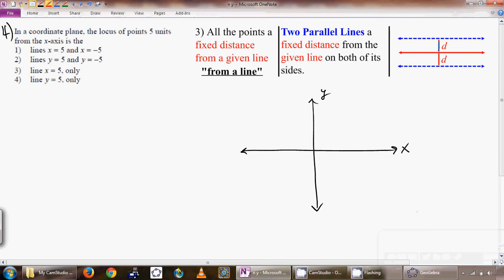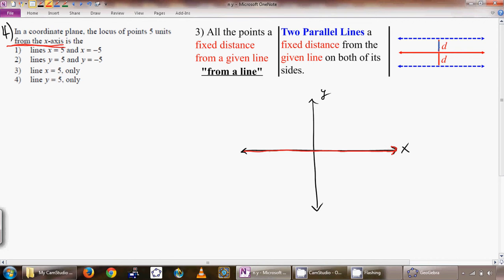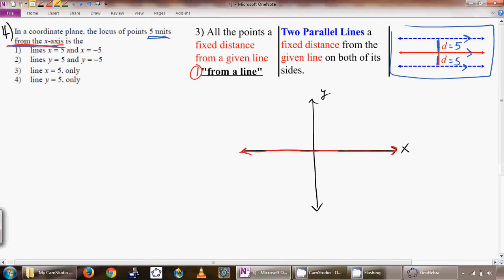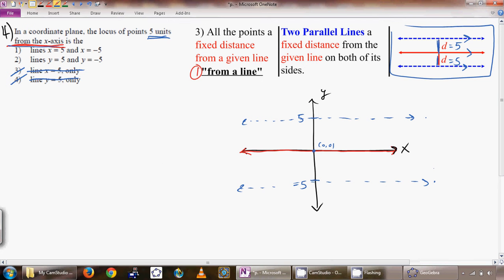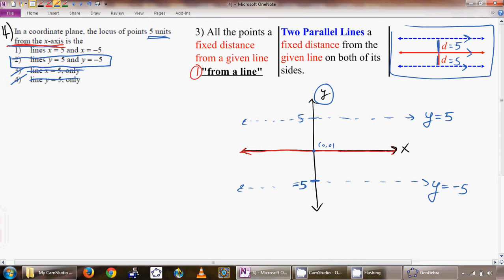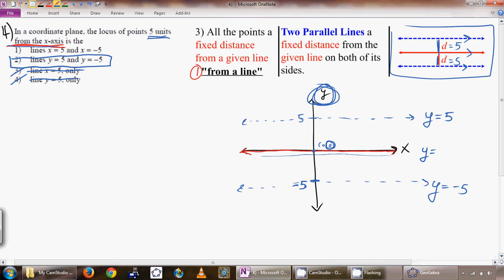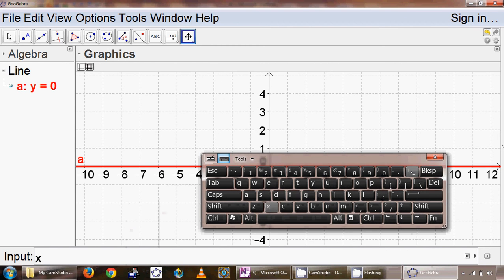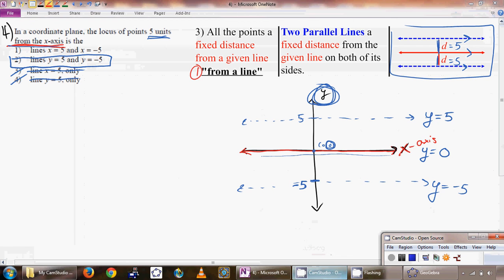Ellias Academy Day 101 Prob 4